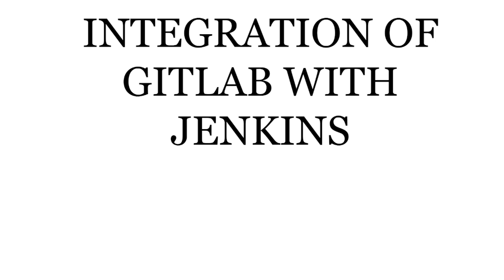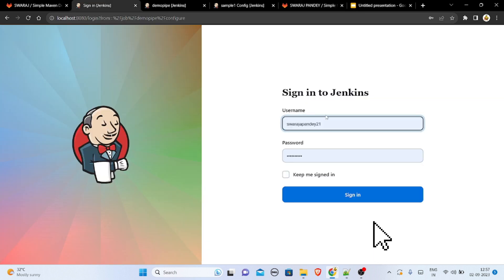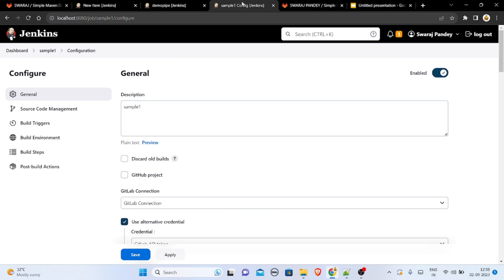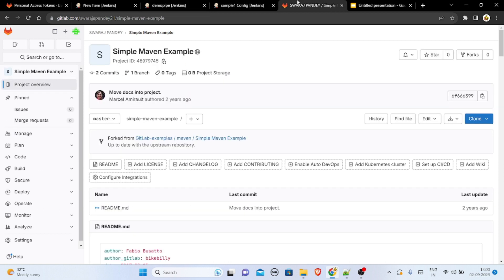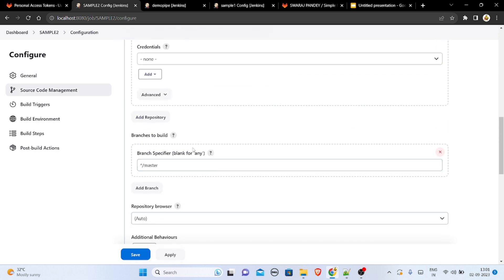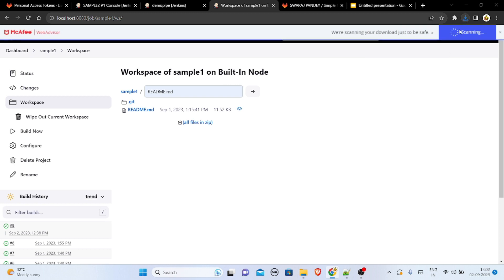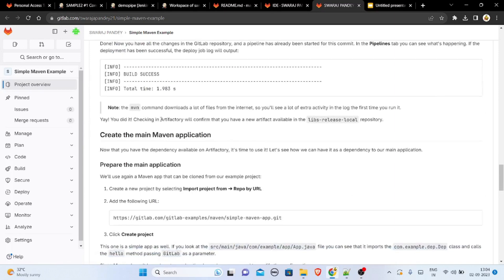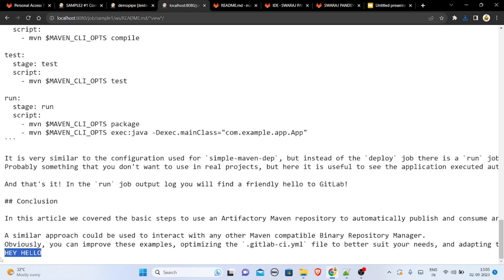INTEGRATION OF JENKINS AND GITLAB | DEMO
HELLO , EVERYONE HERE IS THE VIDEO ABOUT INTEGRATION OF GITLAB PROJECT WITH JENKINS:
Integrating Jenkins and GitLab can help streamline your software development and continuous integration/continuous deployment (CI/CD) processes. Jenkins is a popular CI/CD tool, and GitLab is a widely used Git repository management platform that also provides CI/CD capabilities. Here are the steps to integrate Jenkins and GitLab:

Prerequisites:

GitLab Account: You should have a GitLab account, and your project should be hosted on GitLab.

Jenkins Installed: Ensure Jenkins is installed and running on a server or machine that can access your GitLab repository.

Integration Steps:

Install Required Plugins:

Open your Jenkins dashboard.
Go to "Manage Jenkins" - "Manage Plugins."
In the "Available" tab, search for and install the following plugins:
"GitLab Plugin": This plugin provides integration with GitLab, allowing Jenkins to receive webhooks and trigger builds.
Configure GitLab Integration:

Go to "Manage Jenkins" -"Configure System."
Scroll down to the "GitLab" section and configure the following settings:
GitLab Web Hook: Check the "Enable authentication for '/project' end-point" option if you want to secure your webhooks with a token.
GitLab Connection: Add your GitLab server URL and credentials (API token or username/password).
Click the "Test Connection" button to ensure that Jenkins can connect to your GitLab instance.
Create a Jenkins Job:

Go to your Jenkins dashboard and click on "New Item" to create a new job.
Choose the "Freestyle project" or "Pipeline" type depending on your project's requirements.
Configure your job with the necessary build steps, triggers, and post-build actions.
Configure Webhooks in GitLab:

In your GitLab project, go to "Settings" - "Integrations."
In the "URL" field, enter the URL of your Jenkins server followed by /project/your-project-name.
Optionally, configure a secret token in Jenkins and GitLab to secure the webhook communication. This token should match the token configured in the Jenkins GitLab plugin.
Select the events that should trigger the webhook, typically "Push events" for code changes.
Test the Integration:

Make a code change in your GitLab repository and push it.
Jenkins should receive the webhook and trigger the configured job. You can check the build status in Jenkins.
Set Up Build Triggers (Optional):

You can configure additional build triggers, such as periodic builds or manual builds, based on your project's needs.